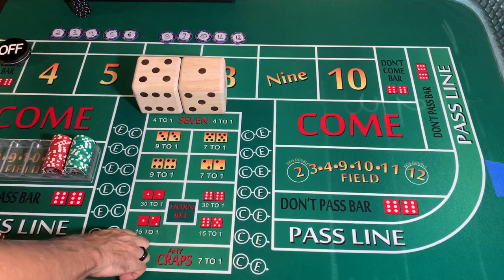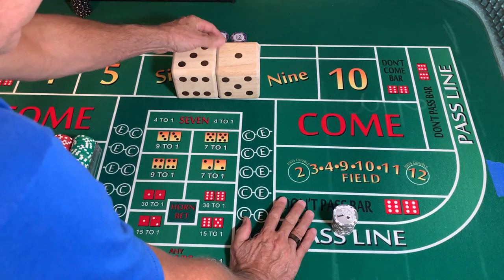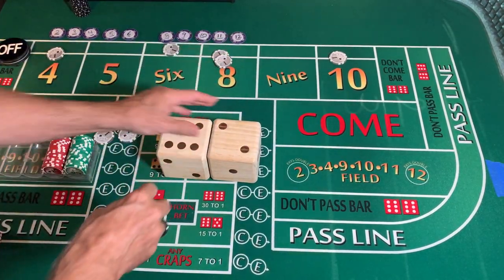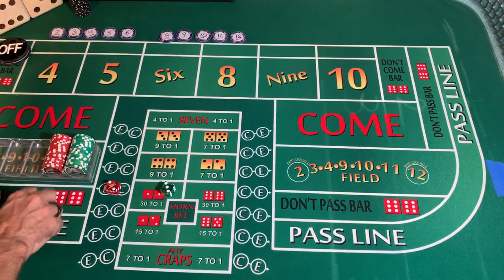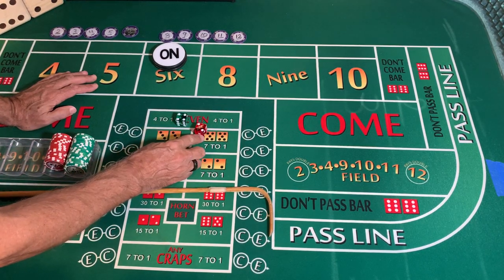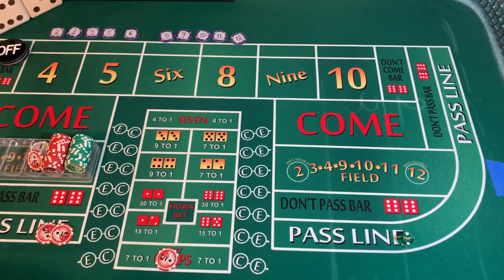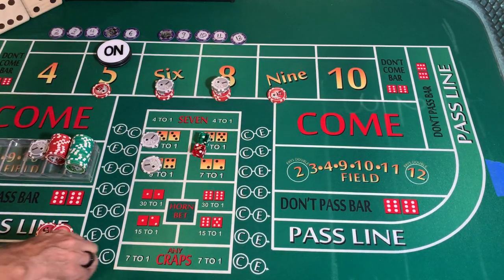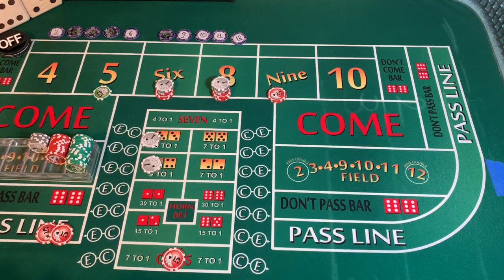9/22-start 5/6-1/5 dice set